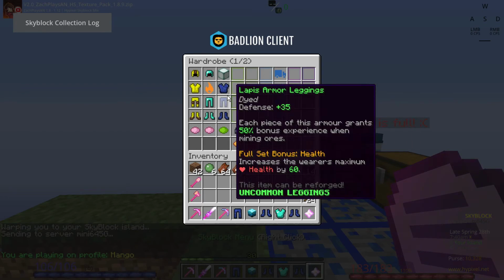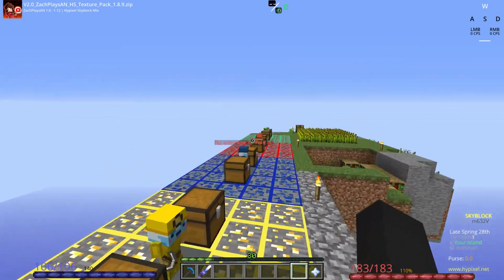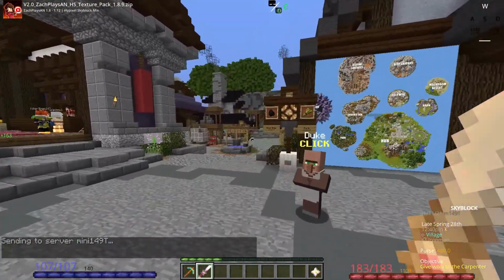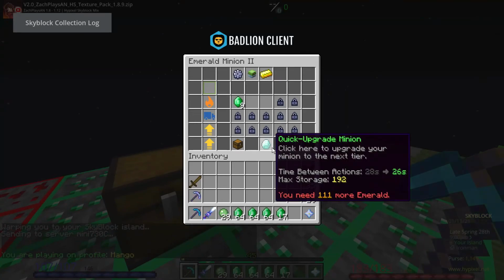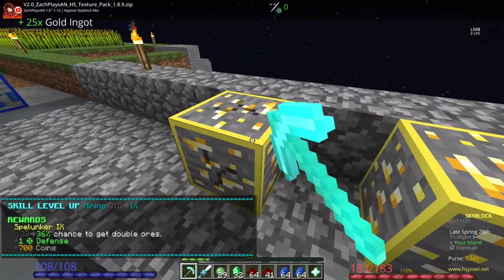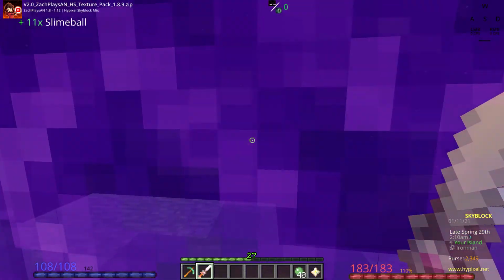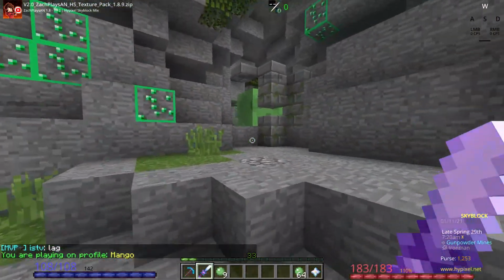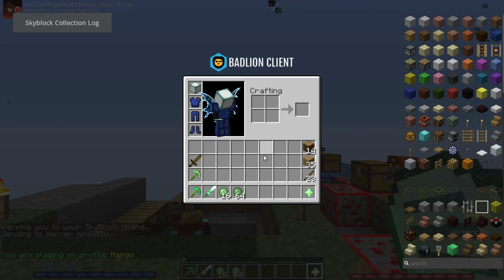Hypixel Skyblock Ironman NPE - Day 2 Enchanting Is WAY Easier - Ep.6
What's up Buttercups! Day 2 of Hypixel Skyblock Ironman NPE!